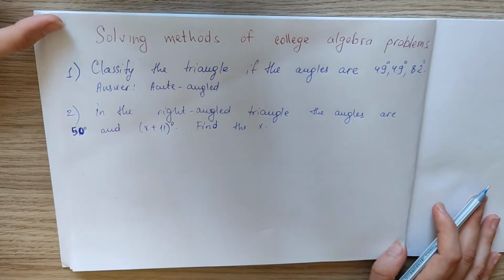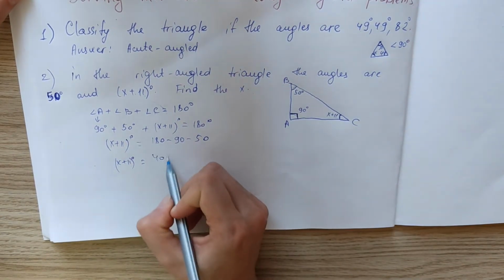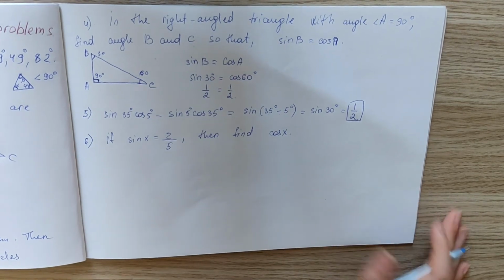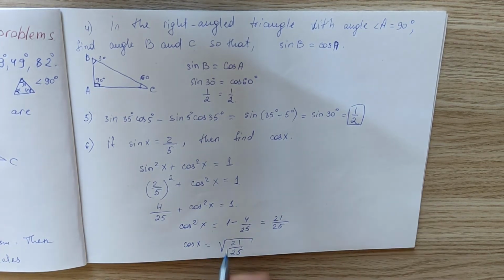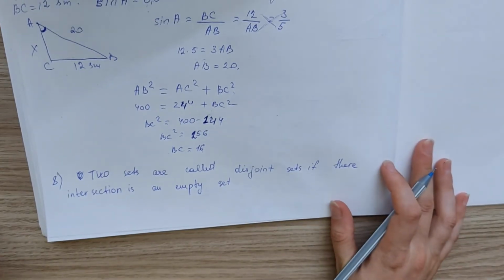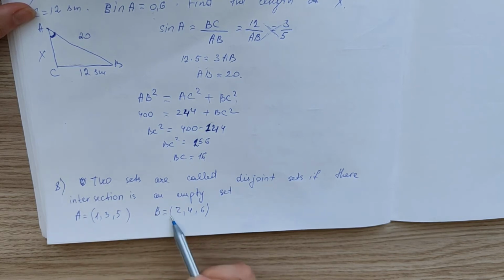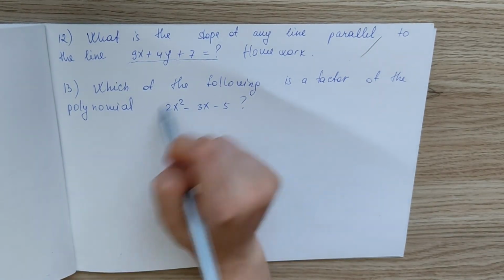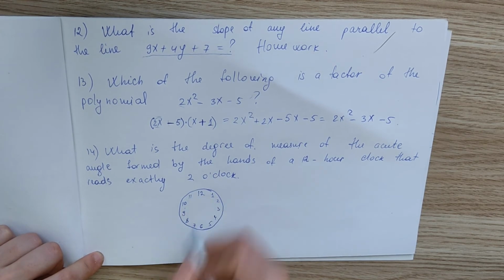Solving methods of college algebra problems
In this video we studied solving methods of trigonometric equations, set operations, triangle problems, quadrilaterals, domain, range, y-intercept, x-intercept, slope, division of polynomials,  factorization, system of equations and etc.